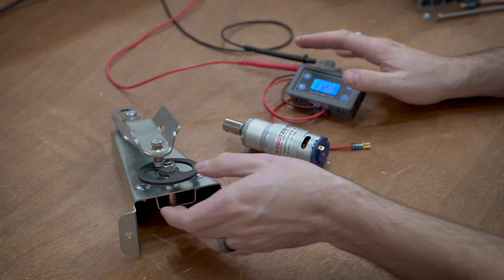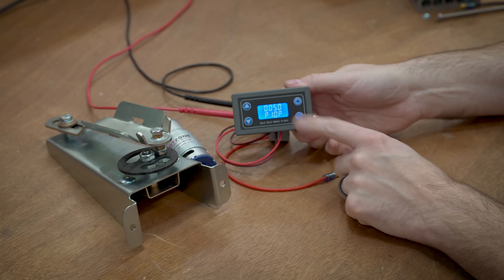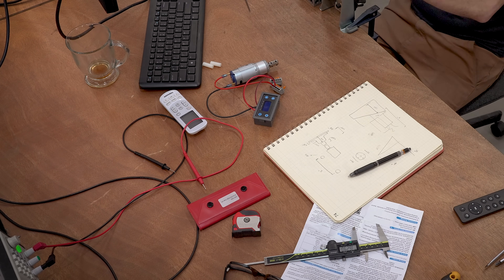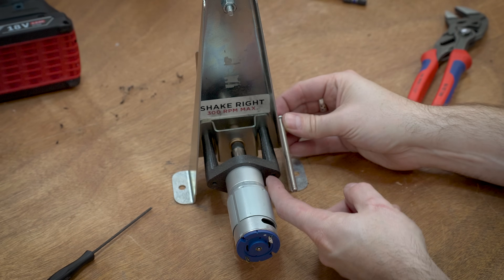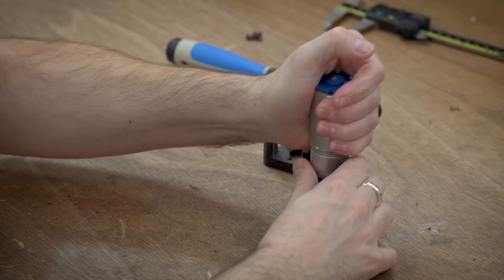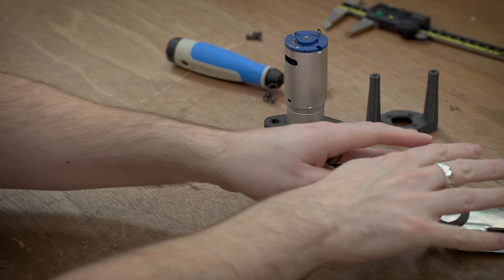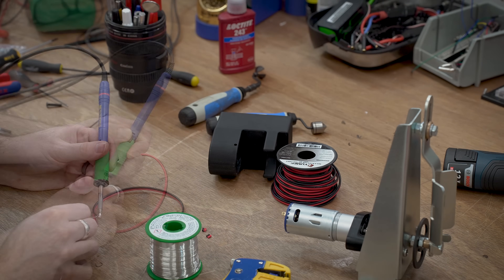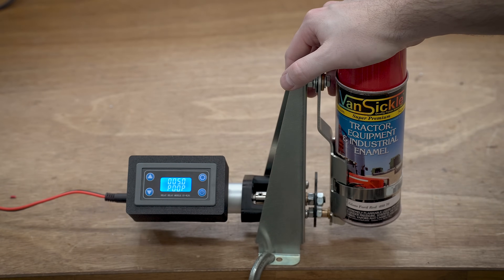DIY Automatic Motorized Paint Shaker!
I was tired of shaking my spray paint by hand like some peasant.  I got a shaking mechanism off Amazon, added a motor and a timer module and now I'm living like a king.  I just need to press a button and wait until my spray paint is perfectly mixed.

Delay Relay Module
Spray Paint Shaker
Shaft Coupler

00:00 Intro
00:57 Overview of Parts
03:25 Machining the Hex Key
04:03 The 'Design' Process
05:00 Disassembly
06:07 First Test Fit
07:19 Cutting the Hex Shaft
07:55 New Motor Mount
09:49 Motor Assembly
10:59 Electronics Housing
12:27 Wiring and Final Assembly
13:26 Finished Product